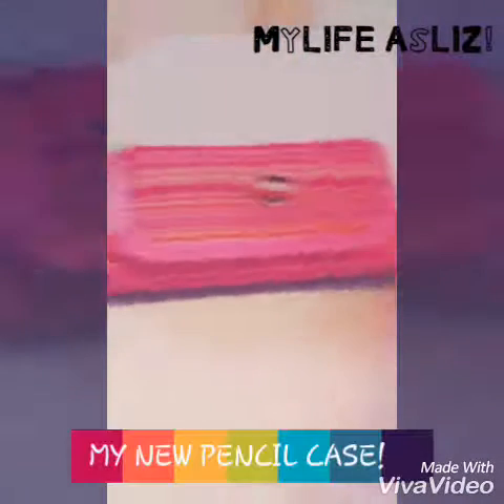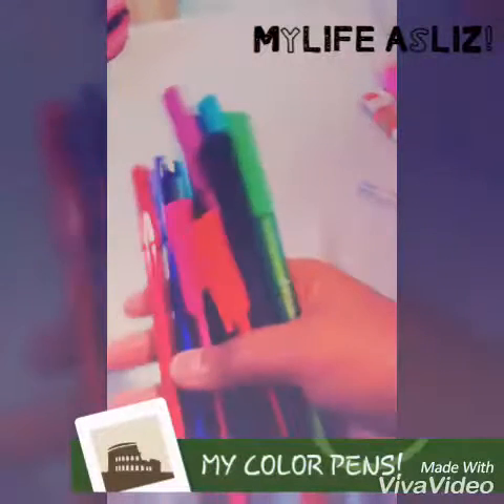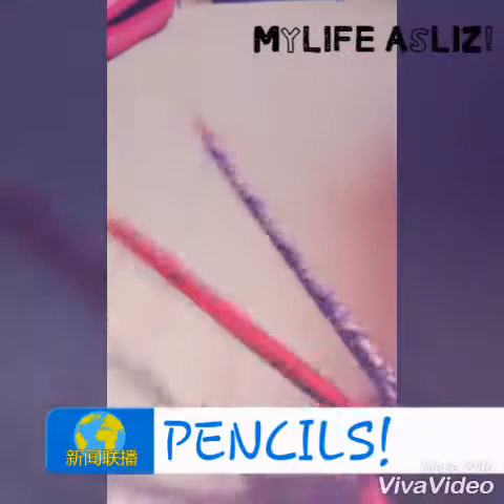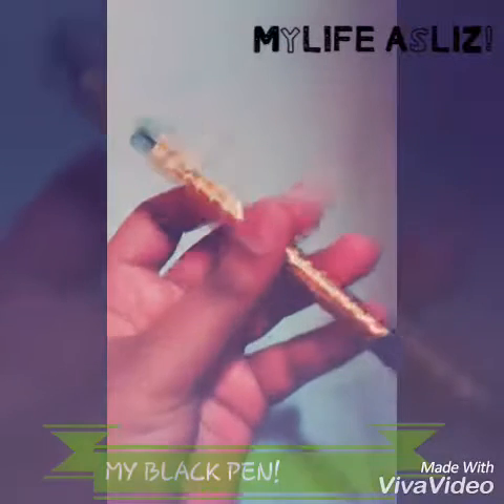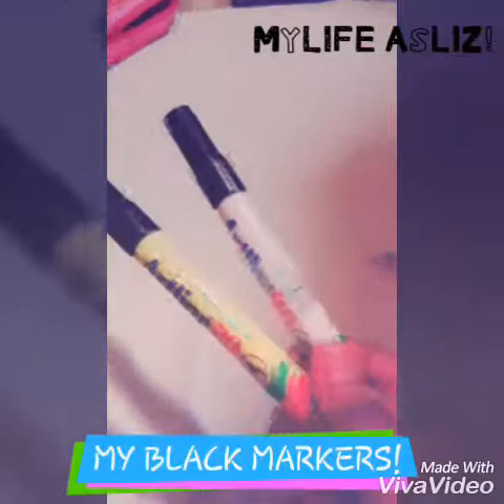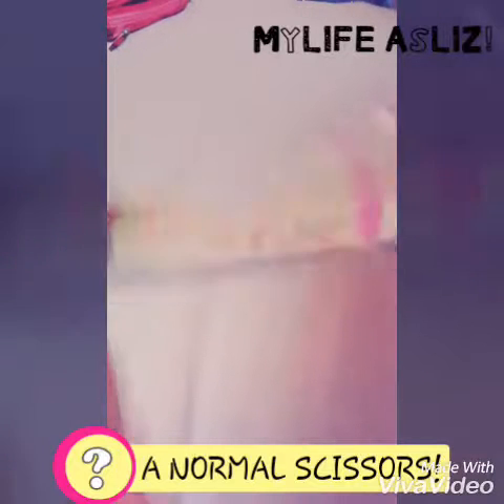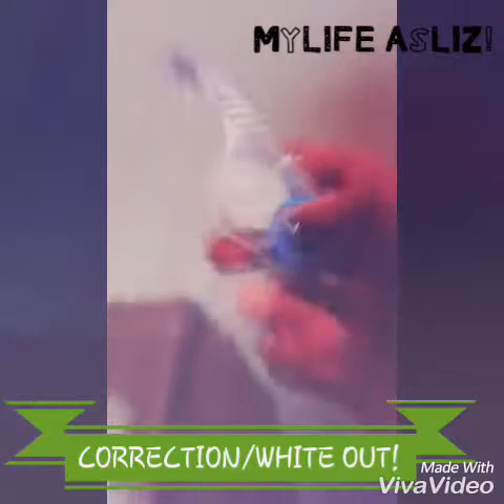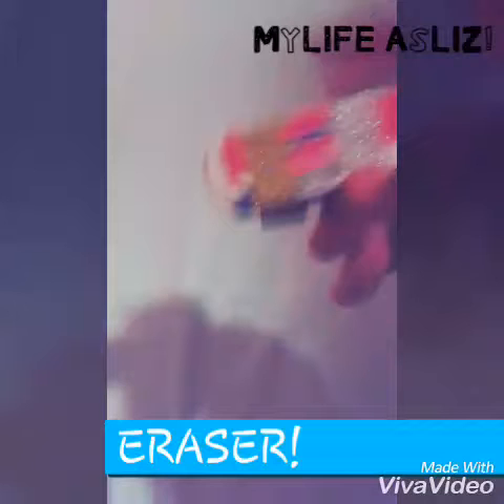Whats in my pencil case 2016!?✏(READ DISCRIPTION)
*HEY popz...Im back with a new video!

So here i am...I made this video possible for everyone who requested it...
So i really hope u enjoyed this video!

LETS REACH THIS VIDEO TO ABOUT 5 LIKES!

My link to my pics;